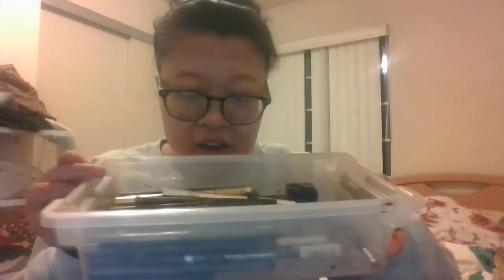50 Dollar Expensive Clothing and Makeup Short Haul Video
Hi guys, this is a short minute 15 haul video. Been shopping around since the winters, mostly sweater seasons. These are cute clothes that I bought in the streets of Los Angeles. I've been shopping for at least 10 outfits. February, March, and April are usually the springtime for cold sweater weather seasons. I can do more videos than this. I do a lot of shopping!
Love, Melissa Ps this sweater I'm wearing is from Disneyland if you guys are wondering! Sephora and H&M Ill do eyeliner too as well in the future My youtube inspiration is Dulce Candy and Rcl Beauty